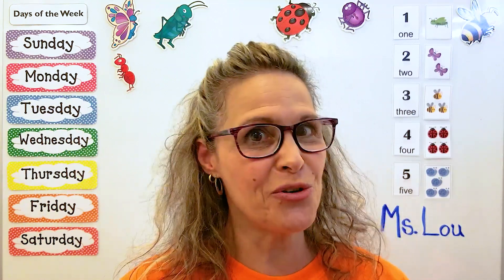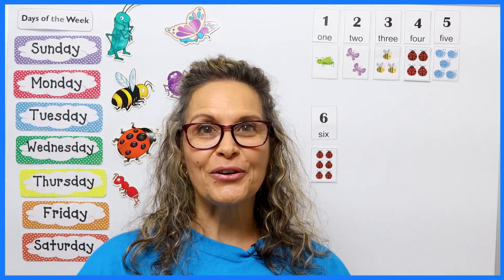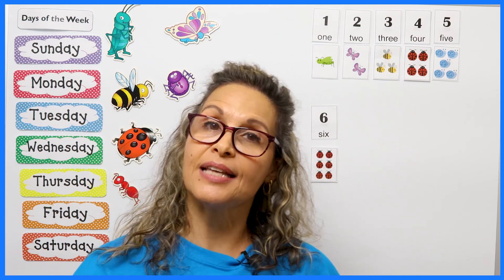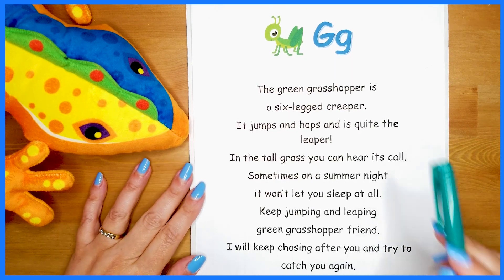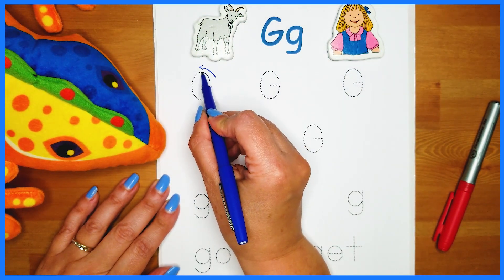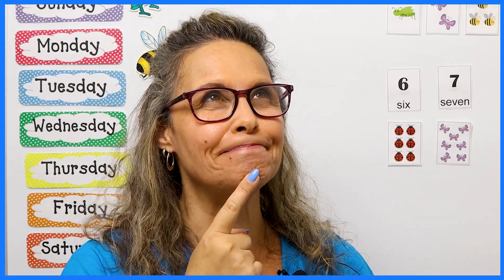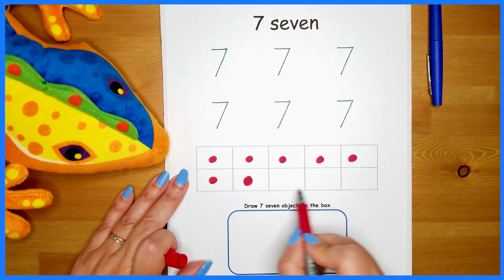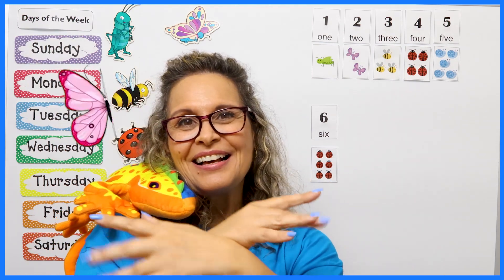CIRCLE TIME - Preschool and Kindergarten LEARNING AT HOME - Ms. Lou Letter Gg Lesson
Hi Salamander Friends!

My name is Ms. Lou,
Welcome to Salamander Clubhouse! It is so GREAT to have you here.
I hope you are ready to learn lots of new, fun and exciting things.

I'll be here every week with new videos with my special friend Sally the Salamander!

HOMESCHOOL CIRCLE TIME – LEARN AT HOME WITH MS. LOU – Salamander Clubhouse Lesson Gg